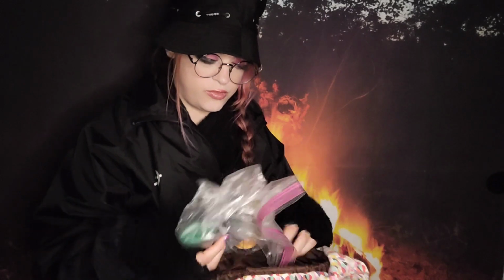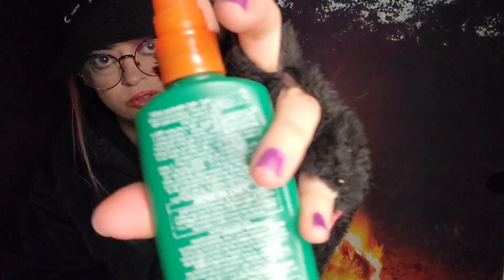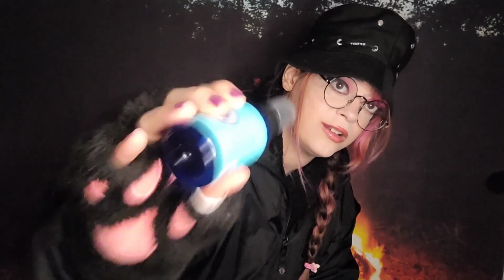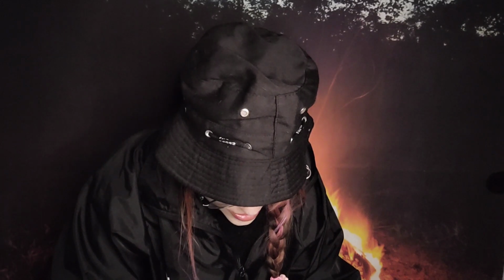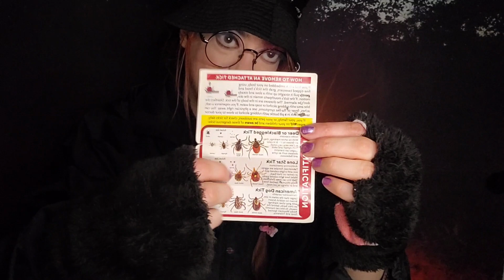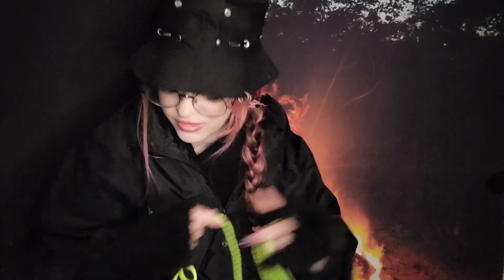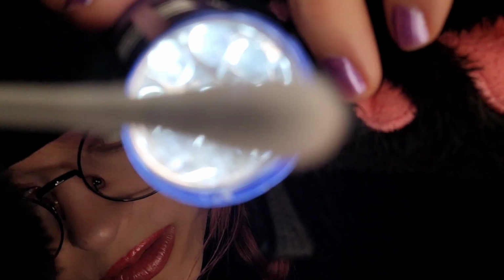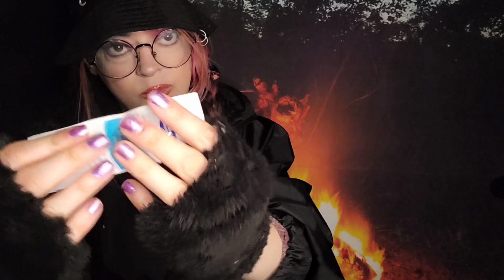Asmr removing something from your eye 🏕 nature campfire camping Ambiance. 🌜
Asmr camping Roleplay 🏕 , enjoy camp fire and outdoor sounds as we relax for the evening before going to sleep. I also remove something from your eye.
For best sounds please wear headphones.

 I love to see you there,  thanks so much for your support!
comment or email requests, donations help if you want me to do a specific character or detailed role play , i will give donation details via email.
much love,
 Mortesin